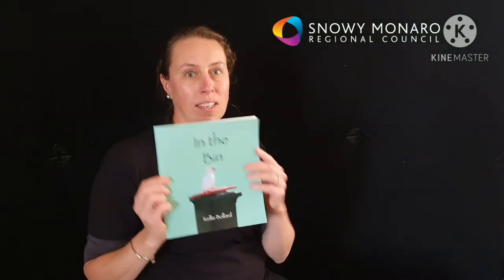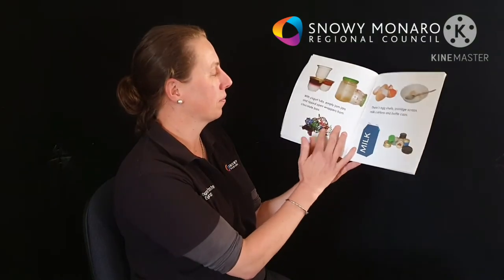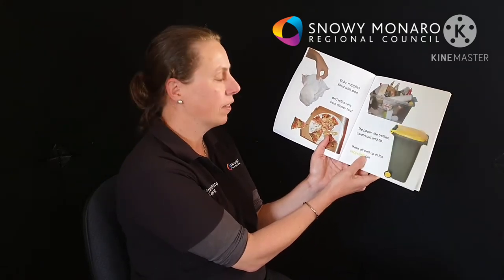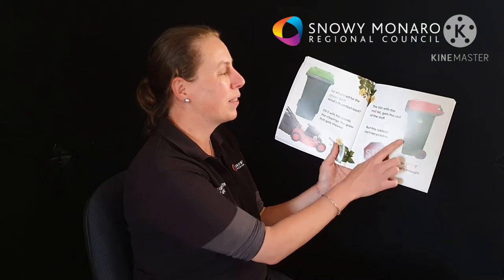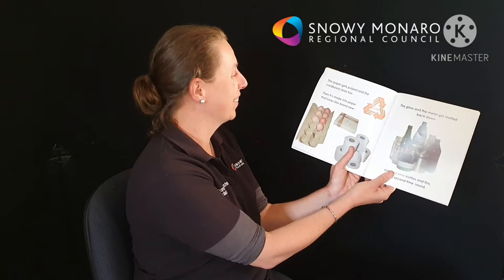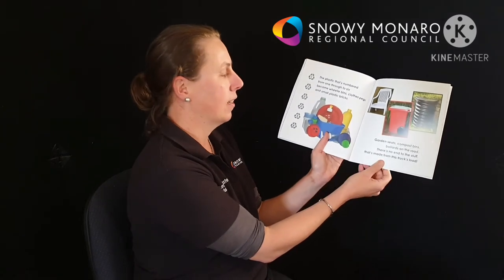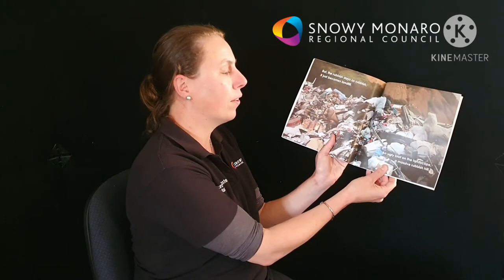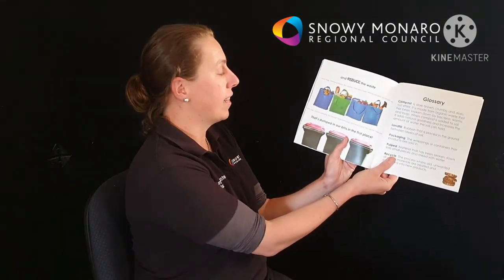In the bin by Kellie Bollard